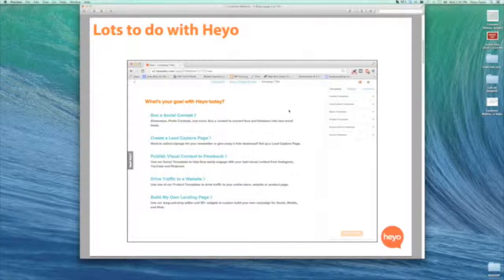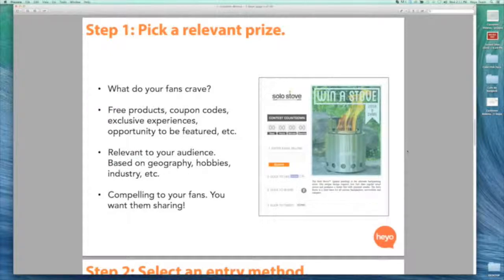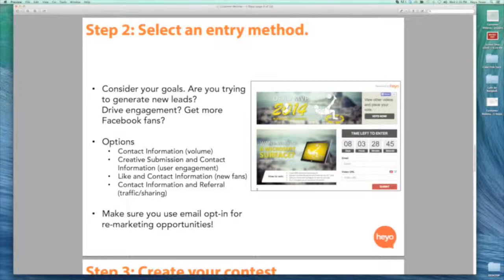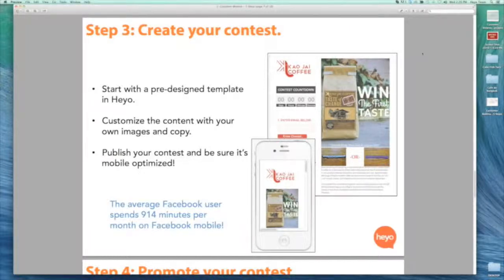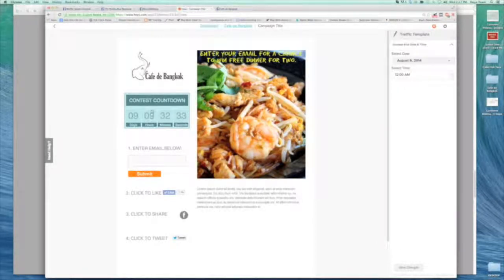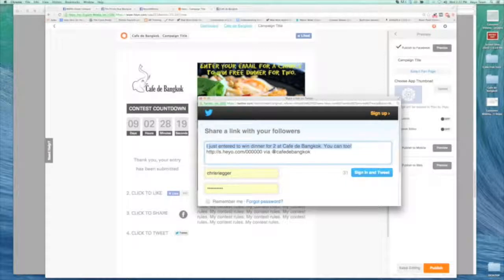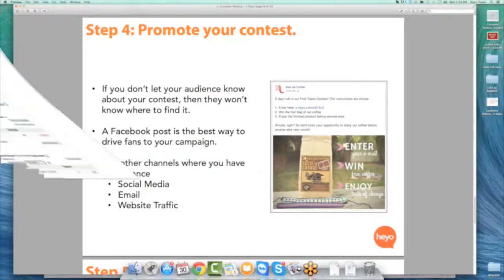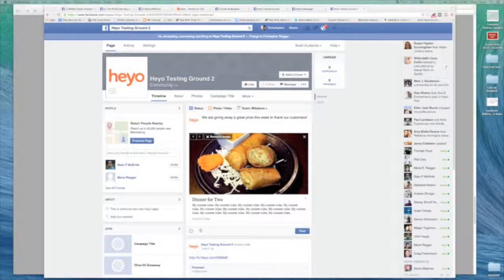Heyo Customer Exclusive: 5 Steps to Running a Successful Facebook Contest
Customer Only Webinar